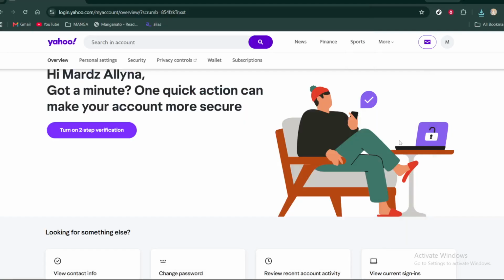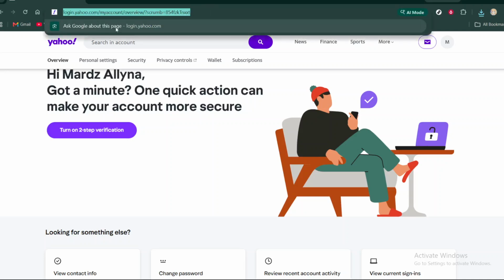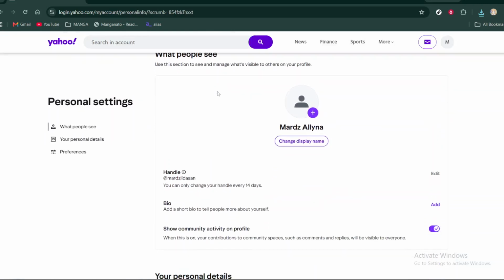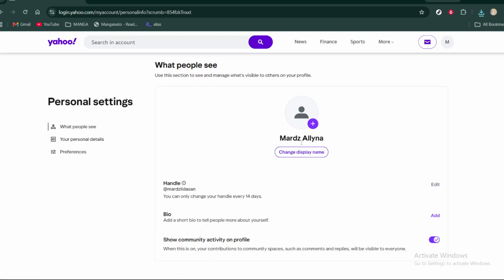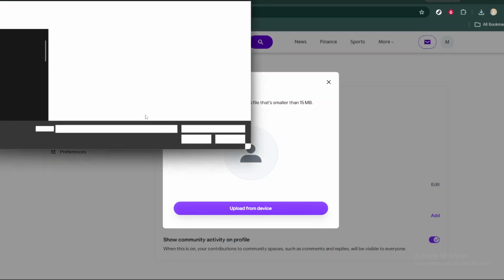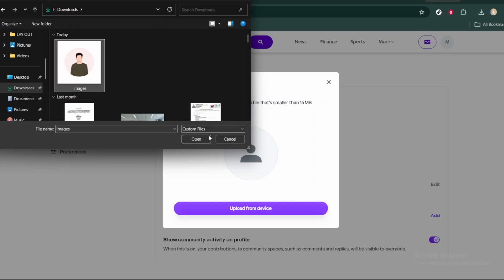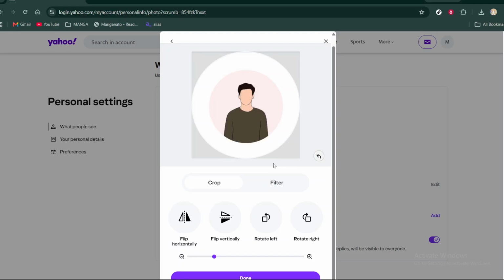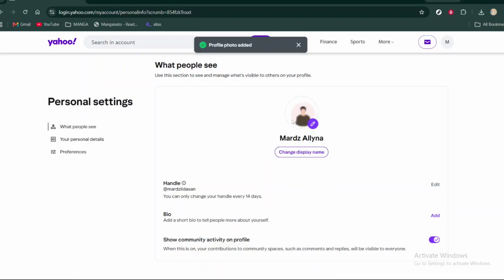How to Change Your Profile Picture in Yahoo Mail (Tested)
In this video, we discuss how to change your profile picture in Yahoo Mail. You'll learn to update your Yahoo Mail profile photo and add a new image to your account settings. We walk through signing in, navigating to personal settings, uploading from your device, and adjusting the crop.

00:00 Introduction
00:13 Navigating to Personal Settings
00:31 Uploading from Device
00:52 Selecting an Image File
01:06 Cropping and Adjusting Photo
01:20 Confirming Profile Photo Change